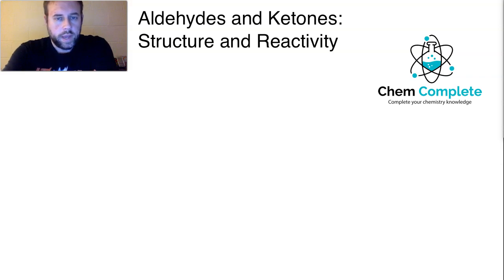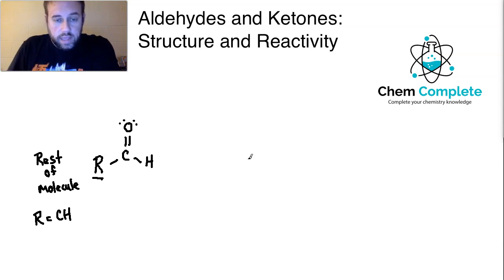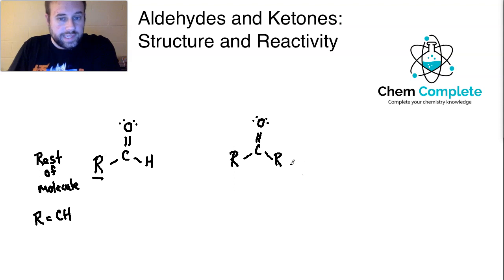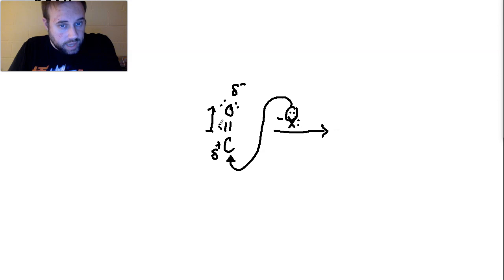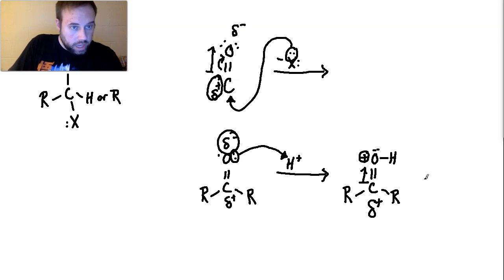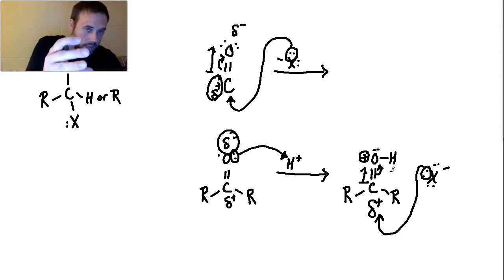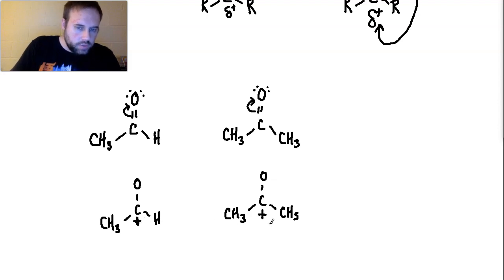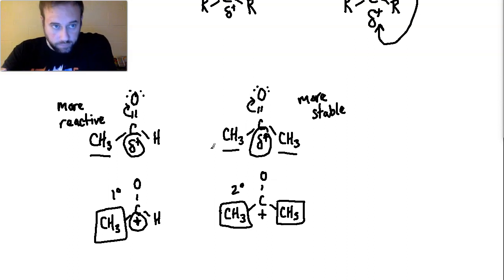Aldehydes and Ketones - Reactivity and Structure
This lesson examines the general structure and reactivity of aldehydes and ketones. A specific focus is placed on the carbonyl group and its polar nature. We also discuss why aldehydes are more reactive than ketones.